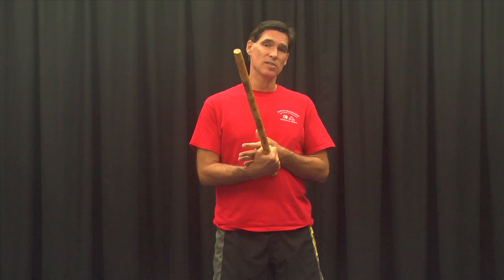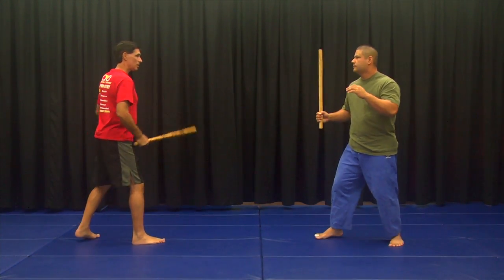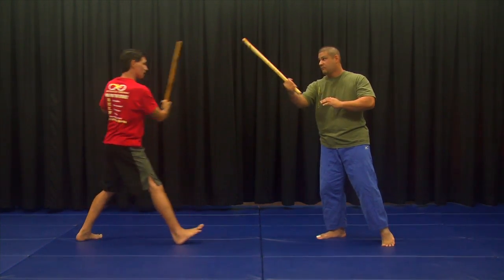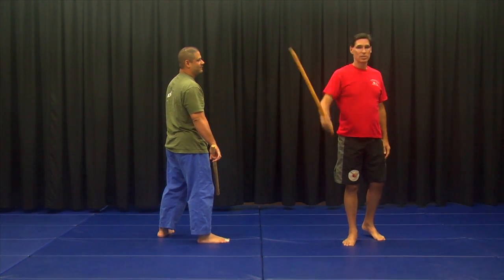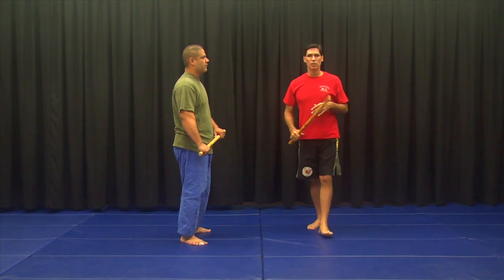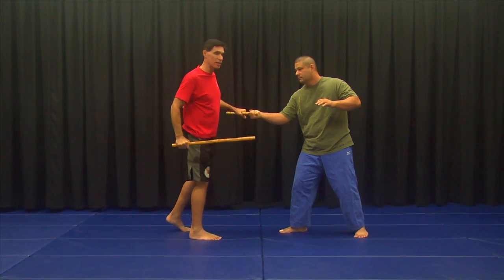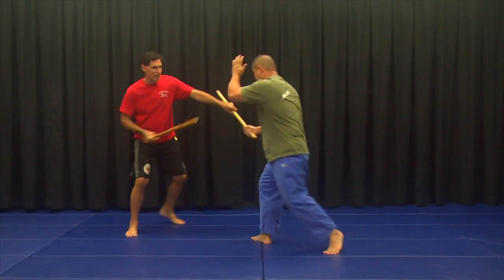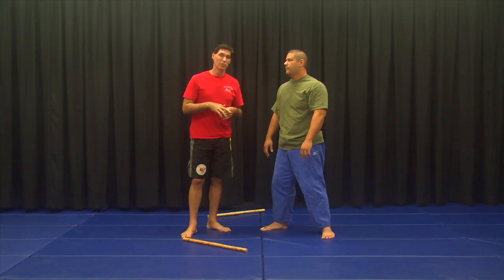Burton "Lucky Dog" Stick Fight Breakdown.mov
http;// A breakdown of a stick fighting session revealing the hard to see tactics and strategies essential to apply technique against a skilled opponent. Also relating the tactics to empty hand fighting. Thanks to my sparring partner Robert Koenig and to Shelton Yamashiro for assisting me with the explanation.